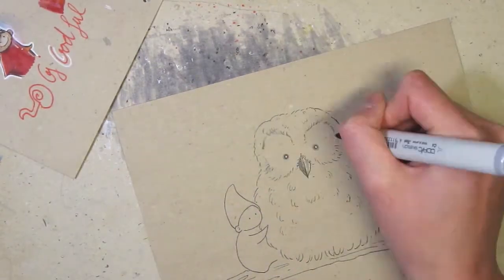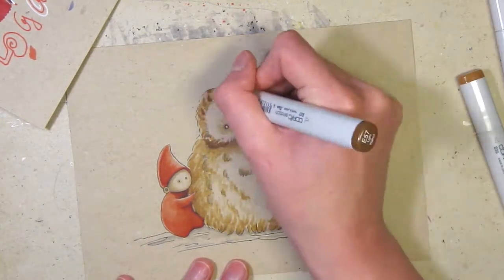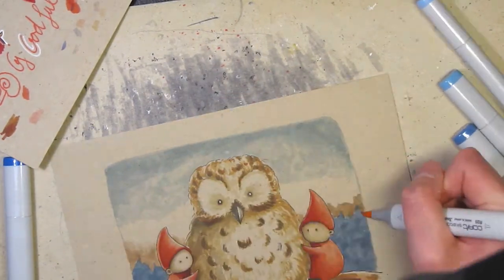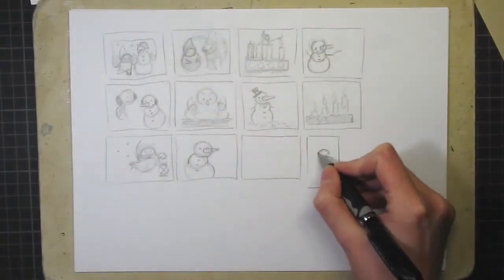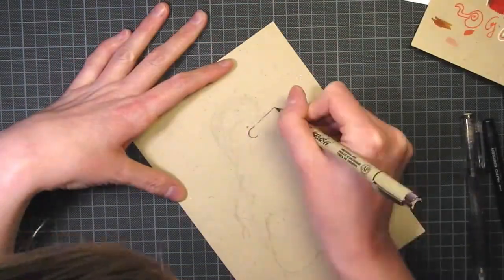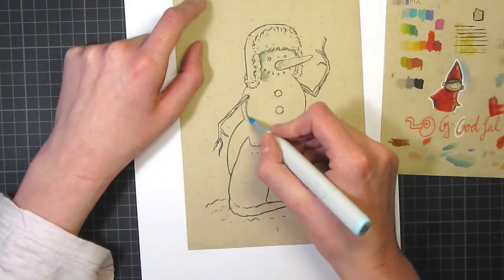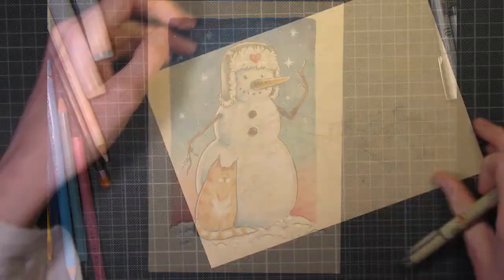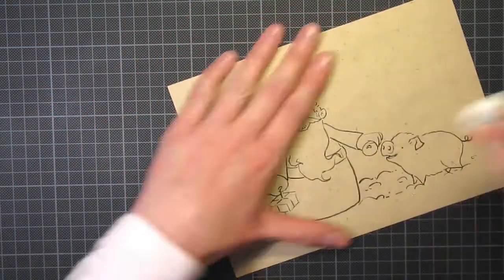Copic Marker Drawing Day 1-3 December 2014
I have been drawing some winter/Christmas motives this December. Here is the first three drawings! :)

Paper: Brown recycled paper (unknown brand)
Line art: Pigma Brush Pen or a Medallion Drawing Pen
Colors: Copic Sketch Markers and colored pencils
Highlights: White Uni Posca Pen

Camera: Canon PowerShot SX200 IS.
Microphone: Audio-Technica AT2020+
Audio recorded and edited with: Adobe Audition CC 2014
Edited in: Adobe Premiere Pro CC 2014.